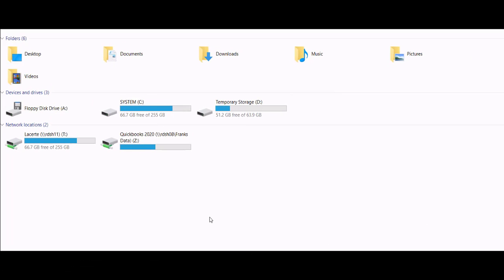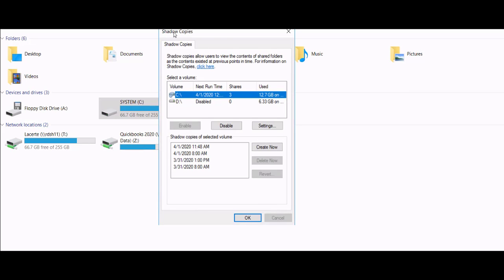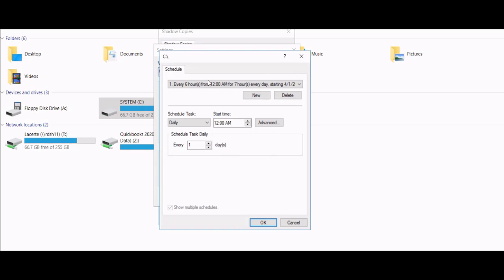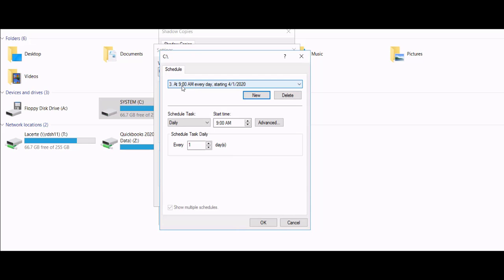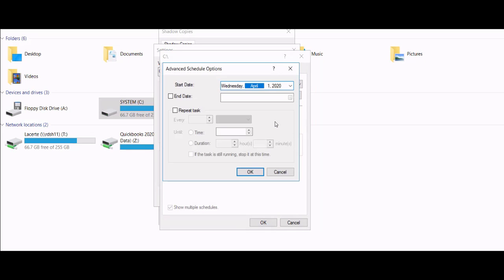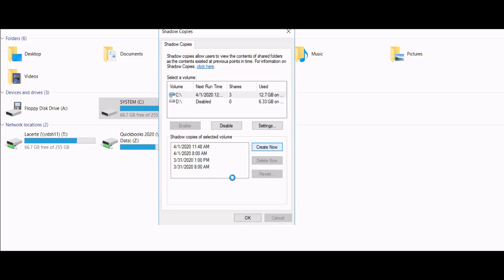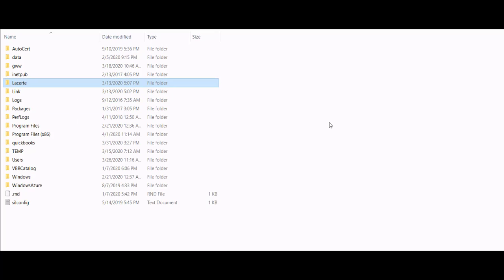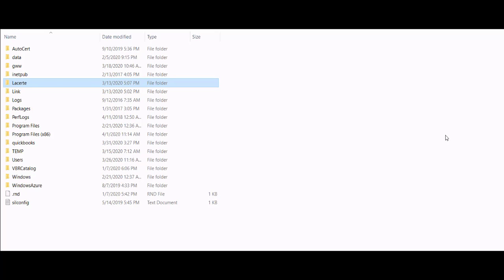VSS backup video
Learn how to set up Shadow Copy.  This will help restore files that have been deleted.  Data backup is a crucial part of protecting your companies data.  Not only will it protect deleted files but could also help with ransomware.